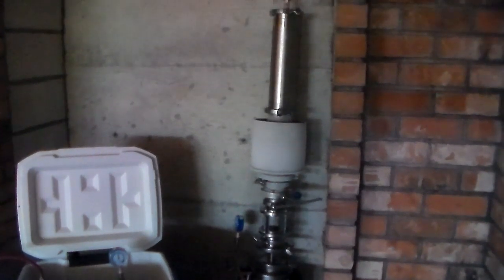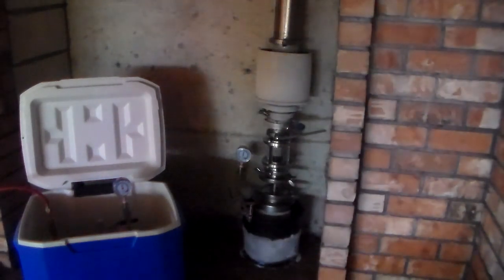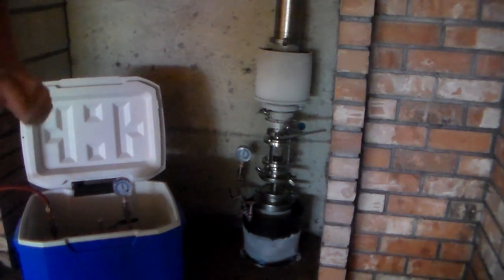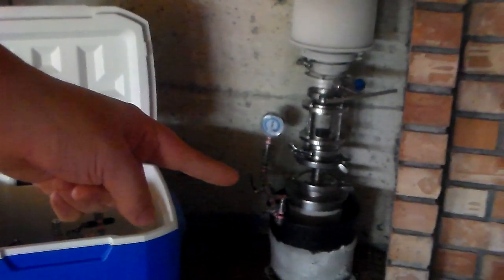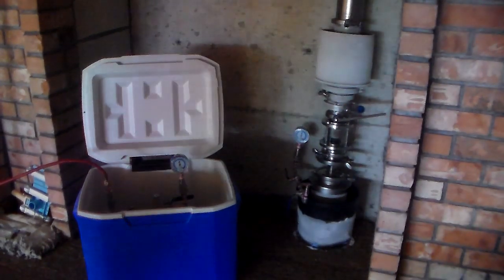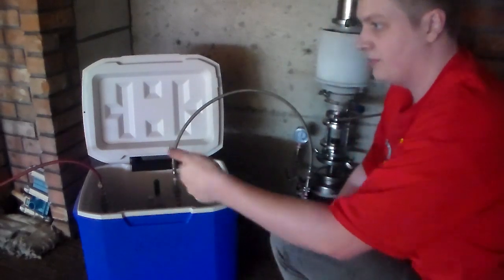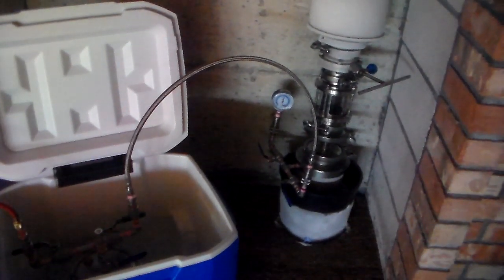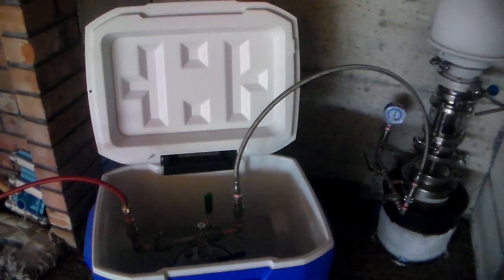Dewaxing in a Closed Loop System. (SweetLeaf Metal Works V2.0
All viewers ages 18 and up, please! This video contains the legal use of medical cannabis, legally protected in the state of Washington, under RCW69.51a. This video may be interpreted to be recreation use. Recreational use is legally protected in the state of Washington, under I502, for all adults, ages 21 and up. I am over 21.